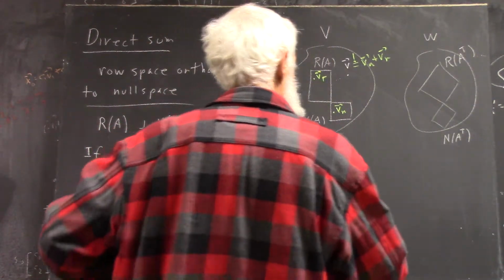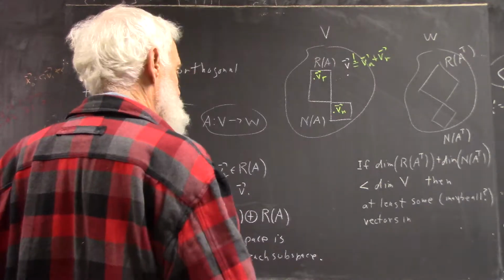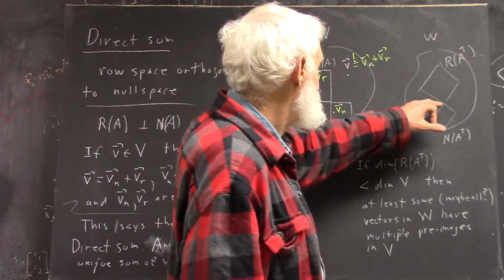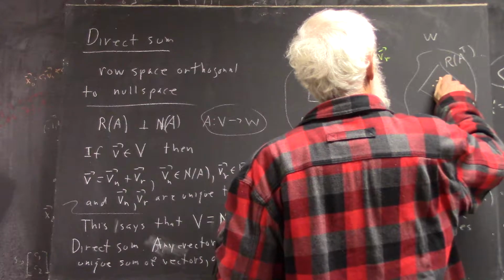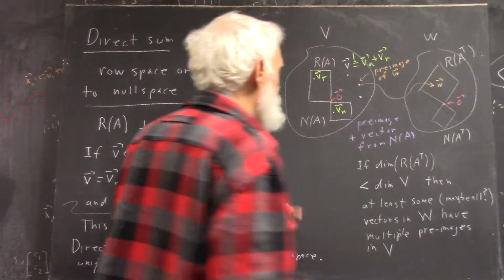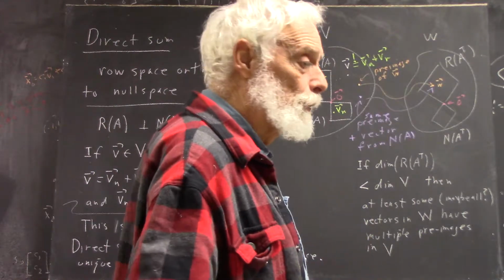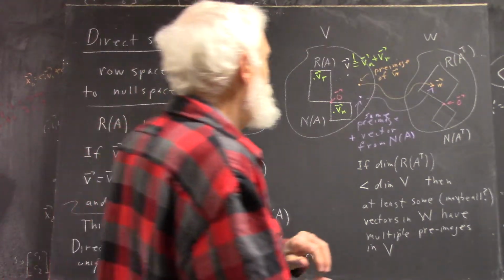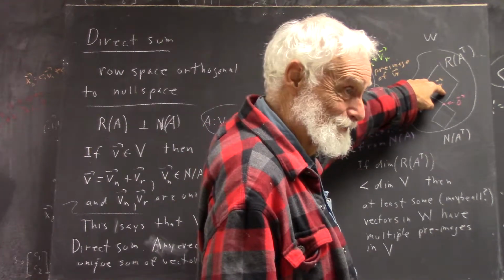daglin 3675 four basic subpaces if image space of lower dimension than domain space then some vecto